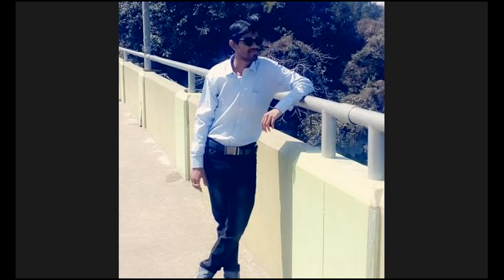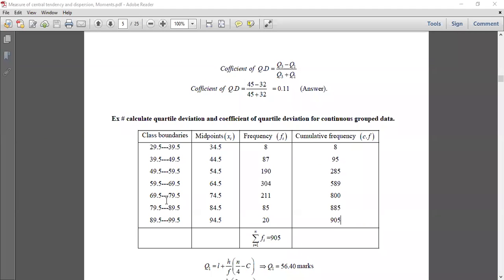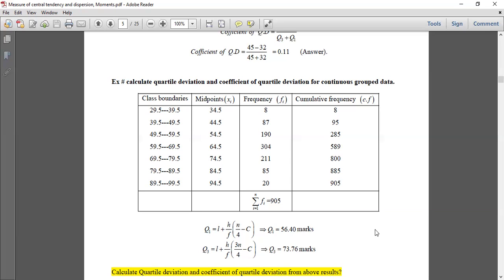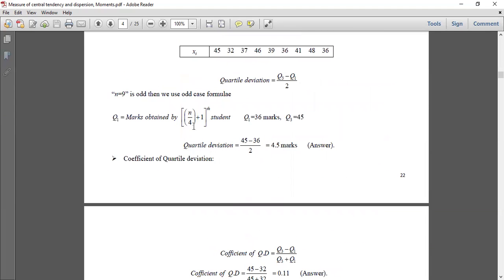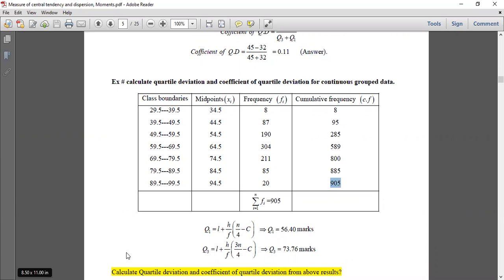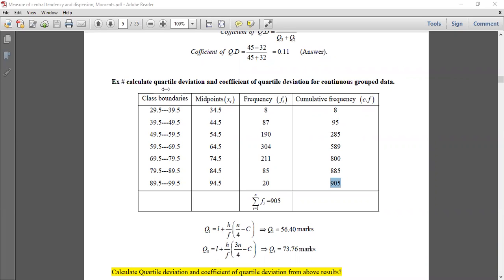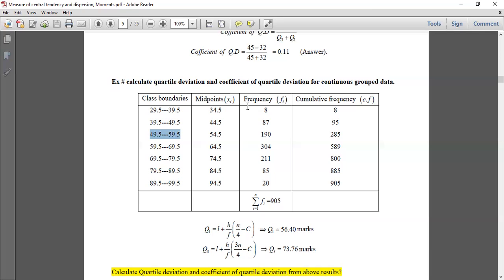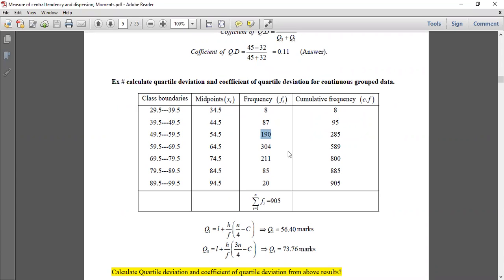Data Science theory class 28-05-2021 Second part